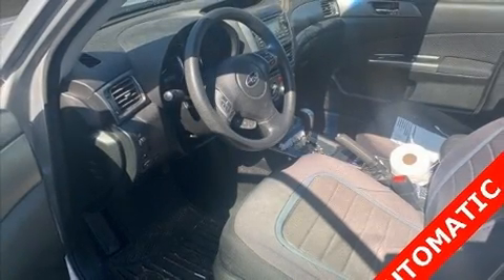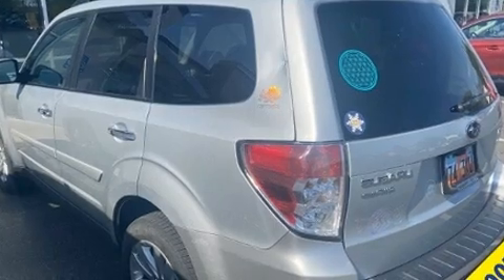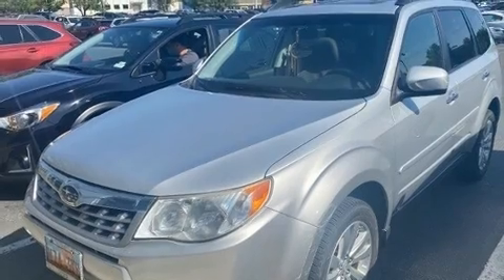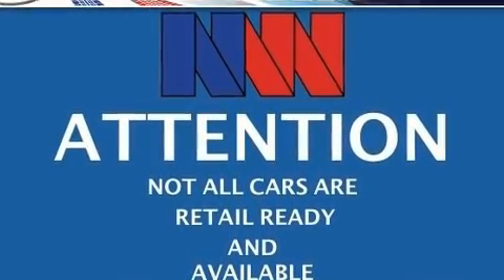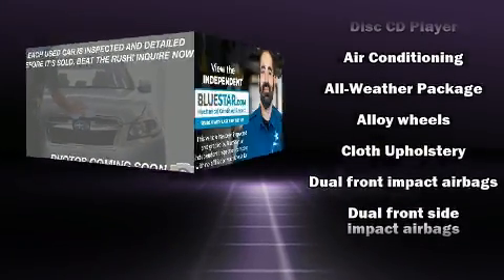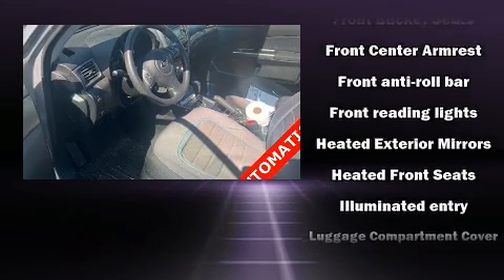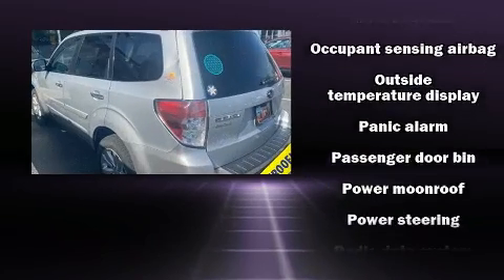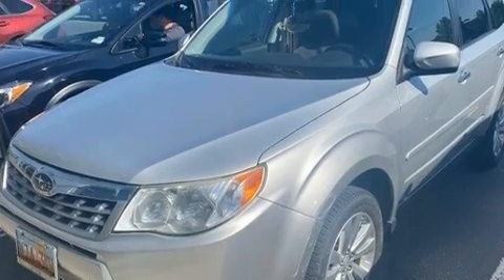2011 Subaru Forester 2.5X Premium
Load your family into the 2011 Subaru Forester. Under the hood you'll find a 4 cylinder engine with more than 170 horsepower, providing a smooth and predictable driving experience. It's equipped with tons of terrific amenities, but it won't break your budget. Like all wheel drive, a rear window wiper, a tachometer, power door mirrors, remote keyless entry, cruise control, an overhead console, and the power moon roof opens up the cabin to the natural environment. Subaru also prioritized safety and security with features such as: dual front impact airbags with occupant sensing airbag, head curtain airbags, traction control, brake assist, anti-whiplash front head restraints, a panic alarm, and 4 wheel disc brakes with ABS. Electronic stability control stands out as a technologically savvy innovation, keeping you better connected to the road. We pride ourselves on providing excellent customer service. Please don't hesitate to give us a call.